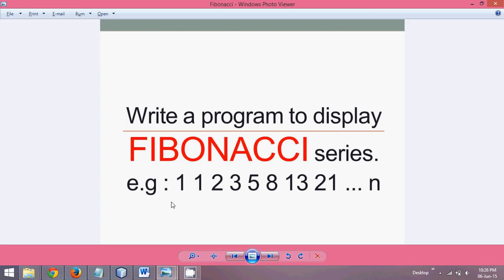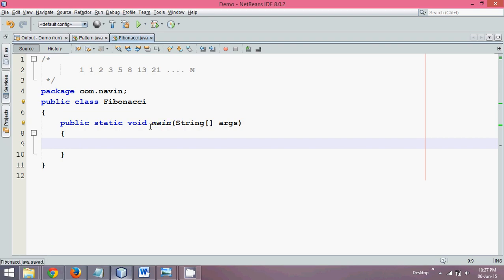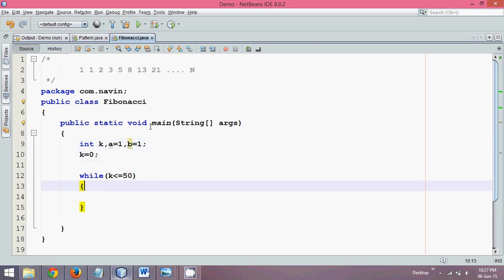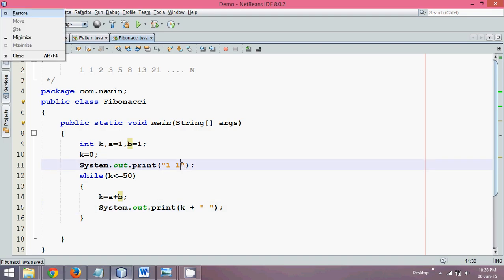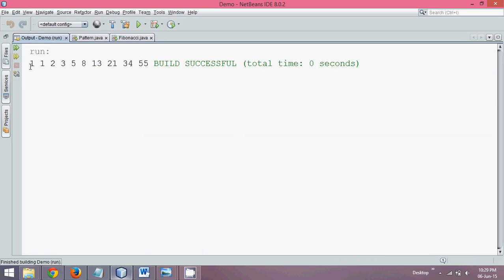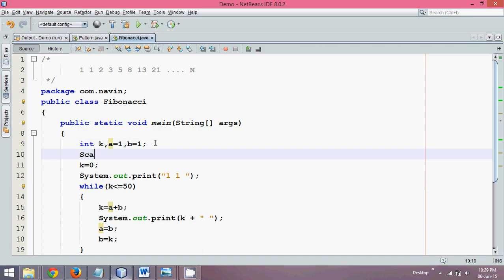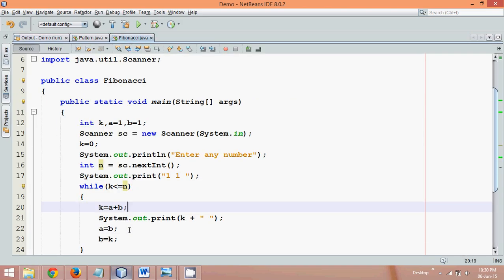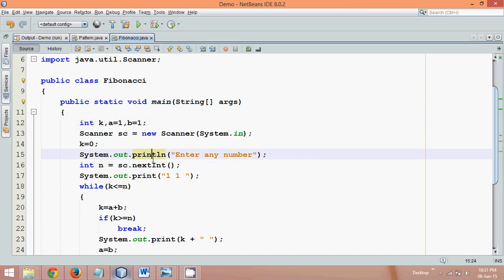5.13 How to print Fibonacci Series in Java Tutorial | Lecture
Recommend Books :

1. Head First Java
2. Java Complete Reference

The Fibonacci number is a set of numbers that starts with a one or a zero, followed by a one, and proceeds based on the rule that each number is equal to the sum of the preceding two numbers, print the series till the number n.